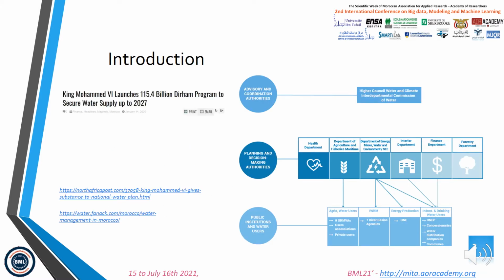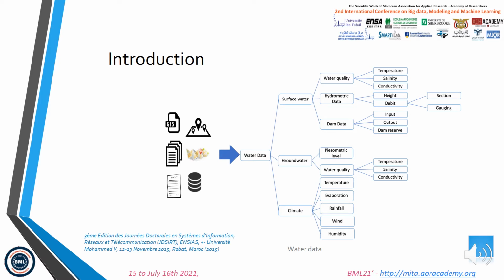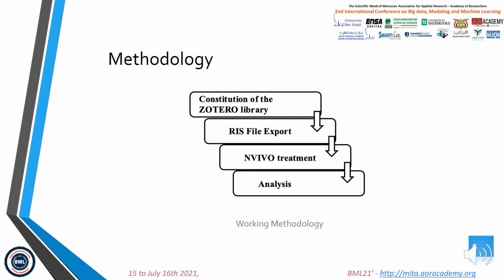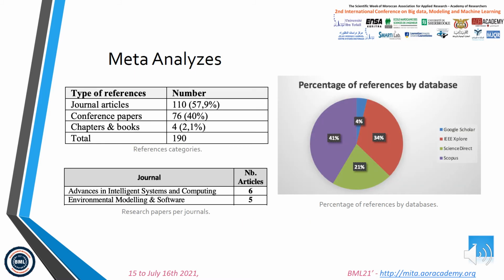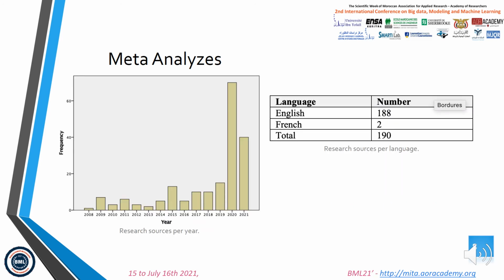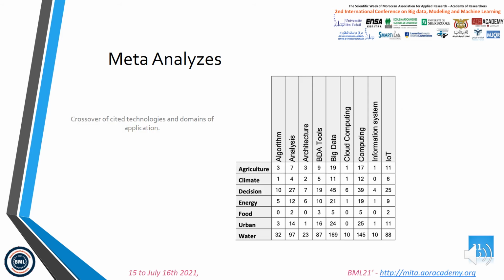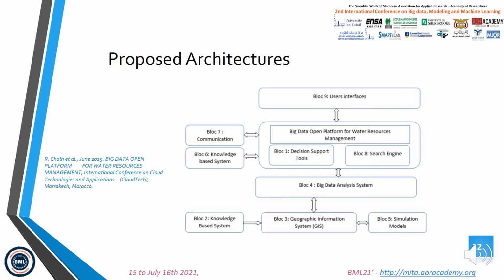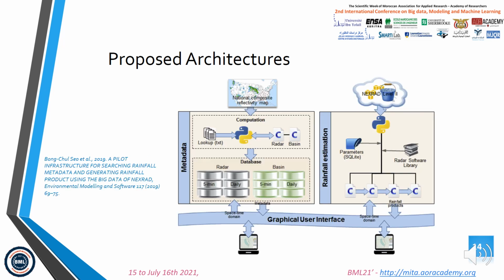BML21 ID128 The Use of Big Data in Water Resources Management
Sara Bouziane, Badraddine
Aghoutane, Aniss Moumen, Ali
Sahlaoui and Anas El Ouali
The Use of Big Data in Water Resources
Management